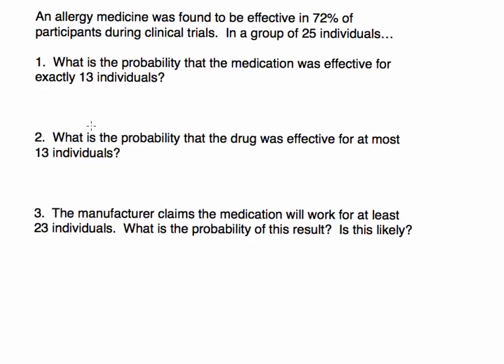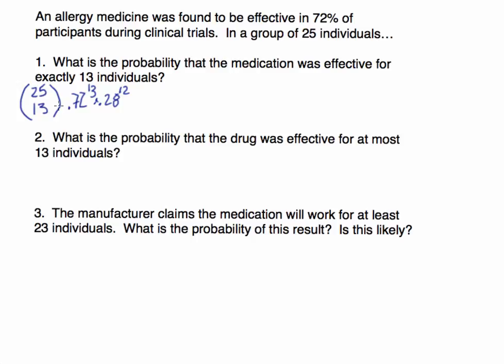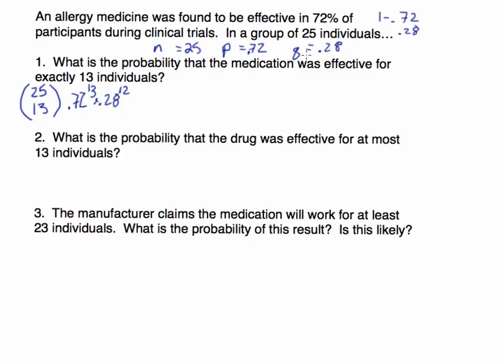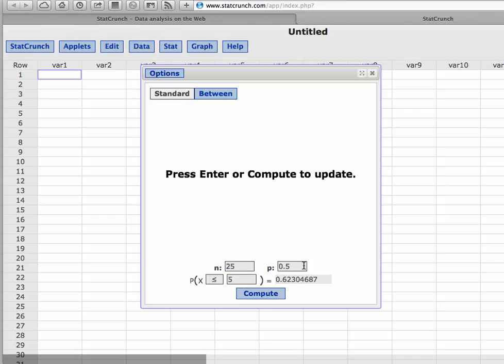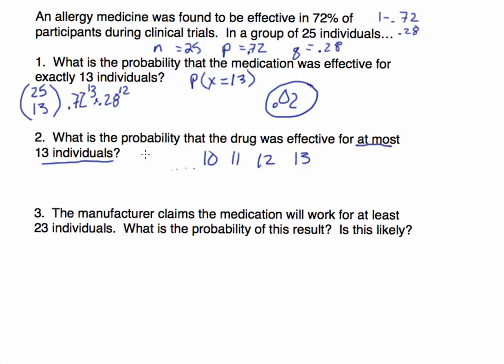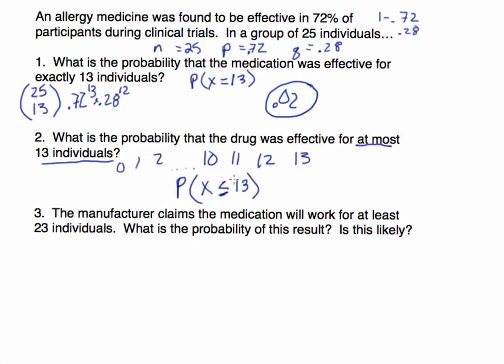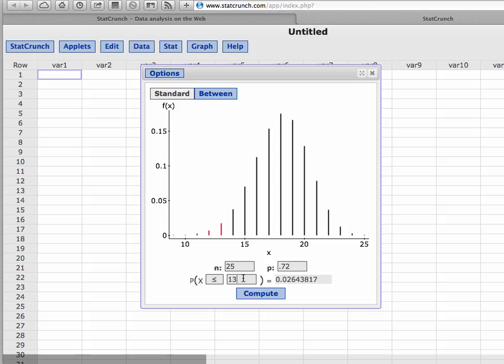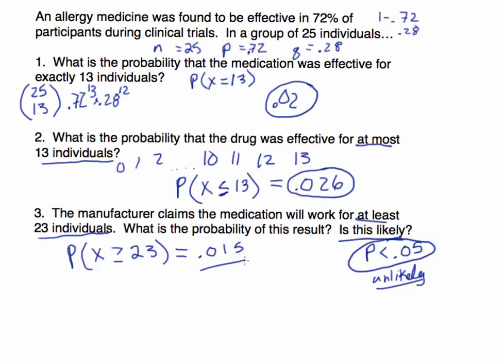Binomial Distribution: Calculating Probabilities Using StatCrunch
How do you use StatCrunch to calculate probabilities for a binomial distribution?